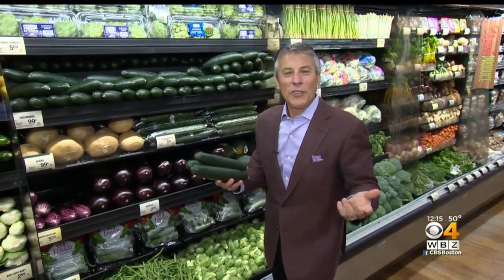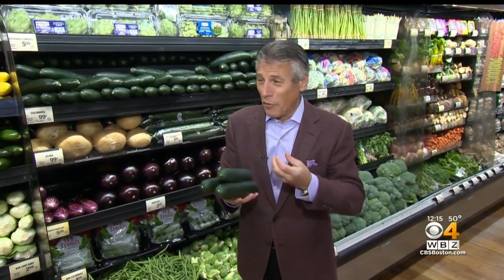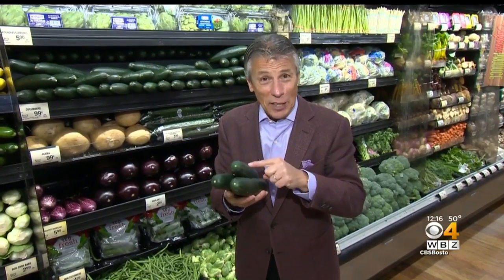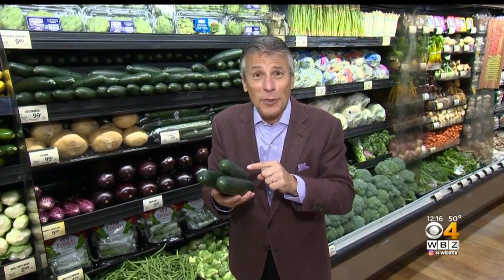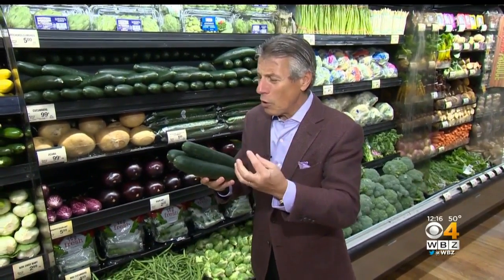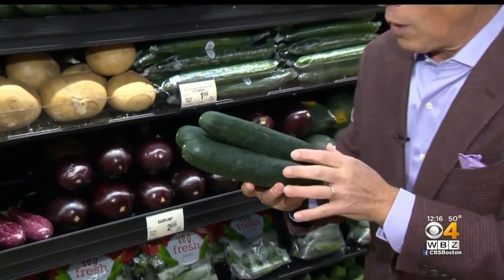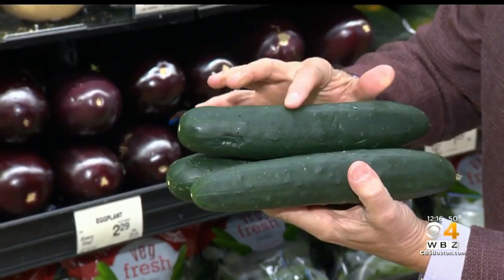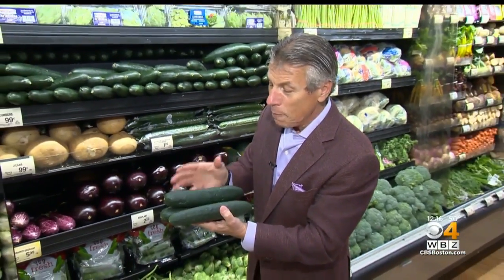Fresh Grocer: Cucumbers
Fresh Grocer Tony Tantillo says to put cucumbers in the fridge right away.